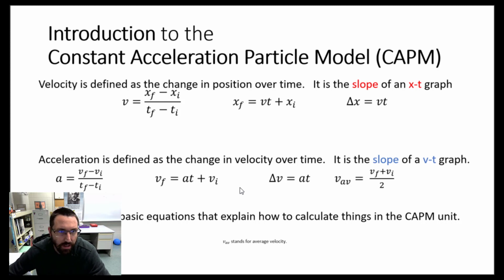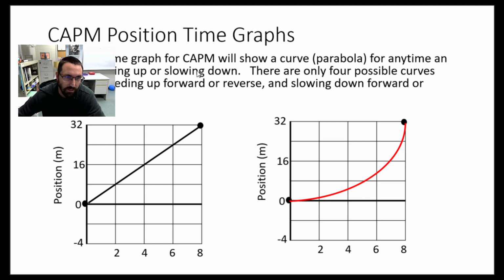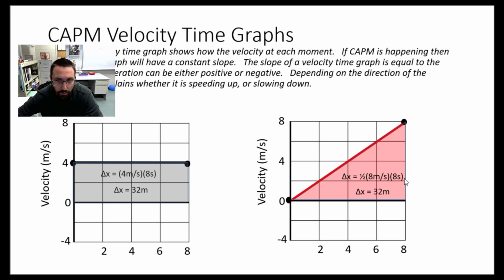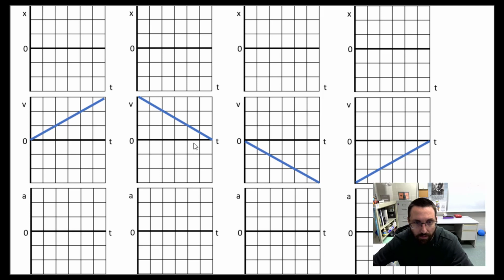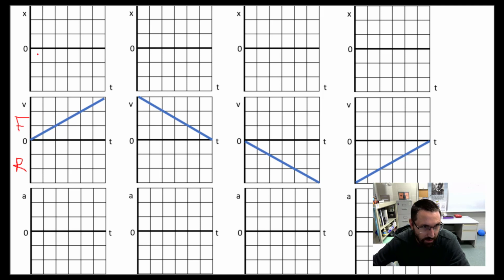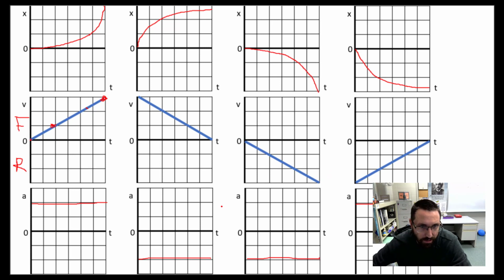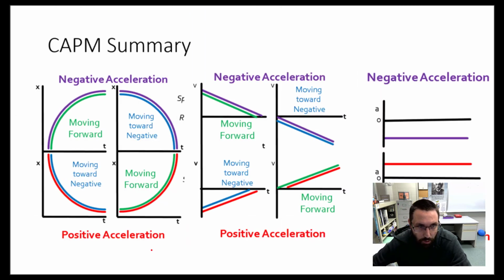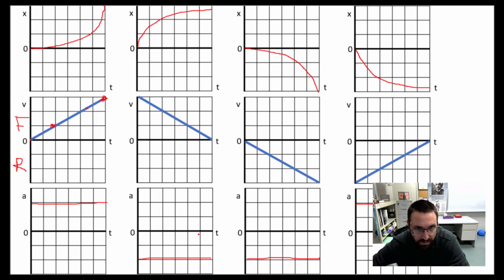Intro to CAPM